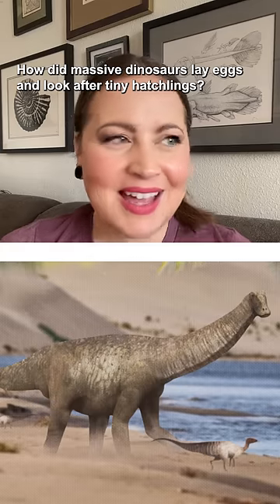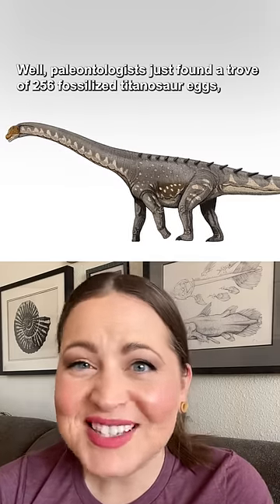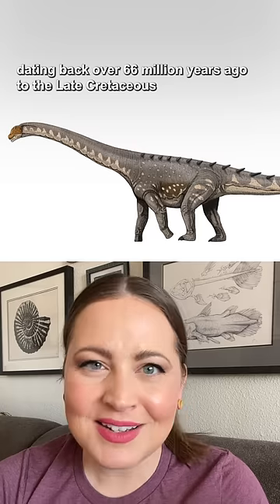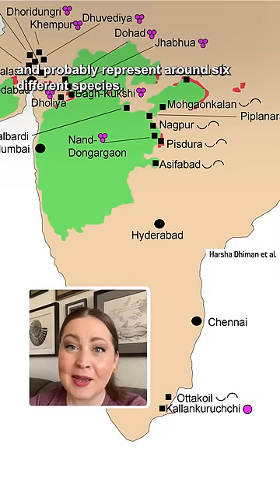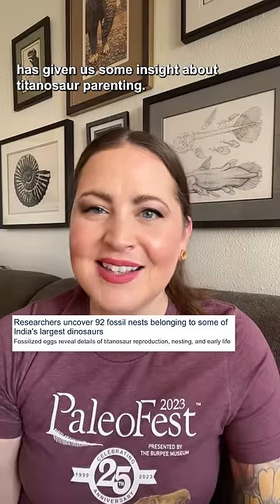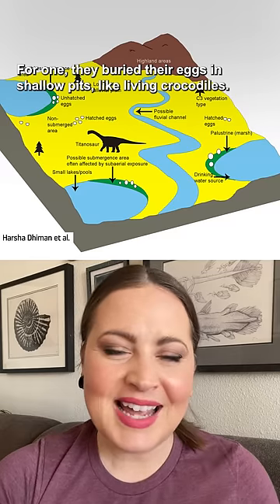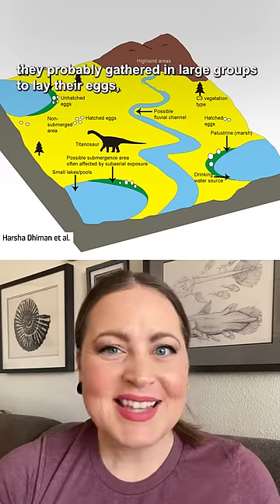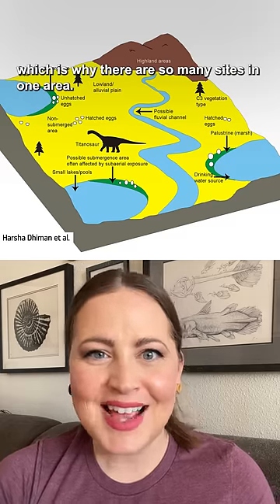How did massive dinosaurs look after their hatchlings?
What did the biggest dinosaurs of all time have in common with sea turtles?